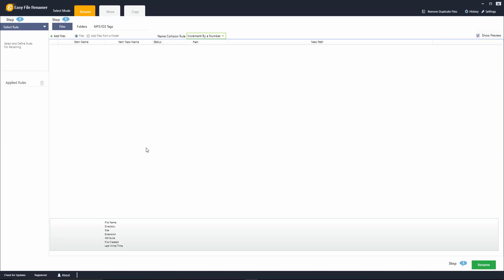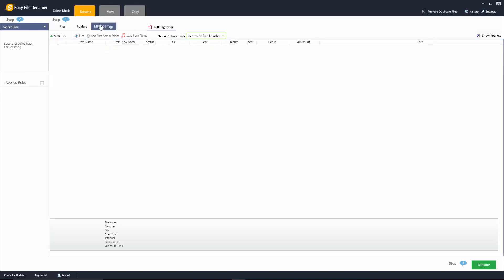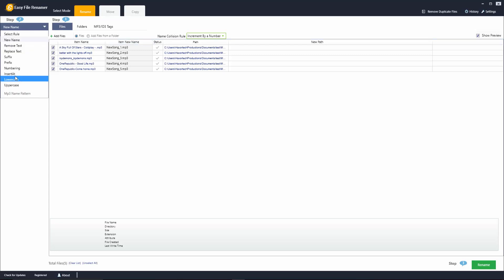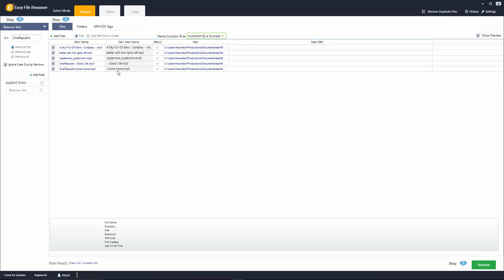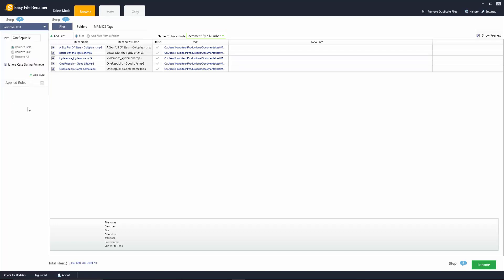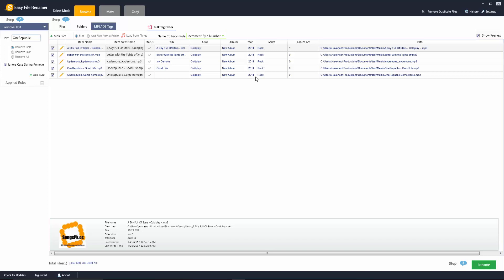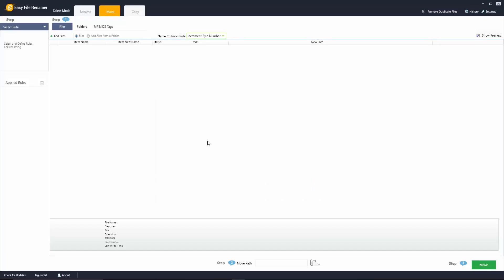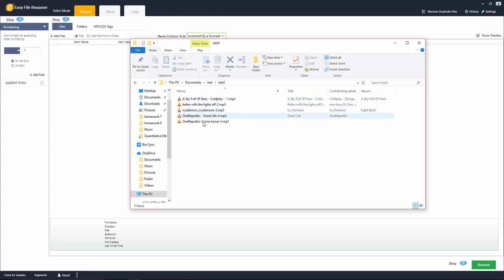Easy File Renamer: Rename, Move/Copy Files, Edit MP3/ ID3 Tags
Utilize 5+ Advanced Features of with 8 Rename Rules. Fix Duplicate Files too & Edit MP3/ID3 Tags Easily. It's Fast & Reliable